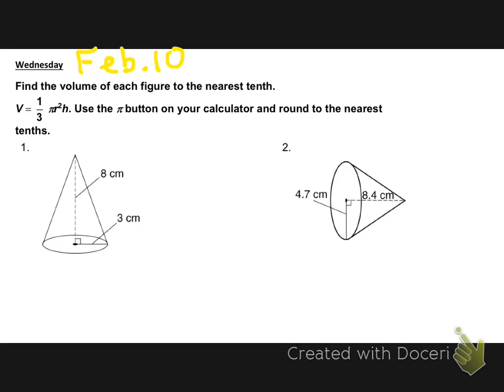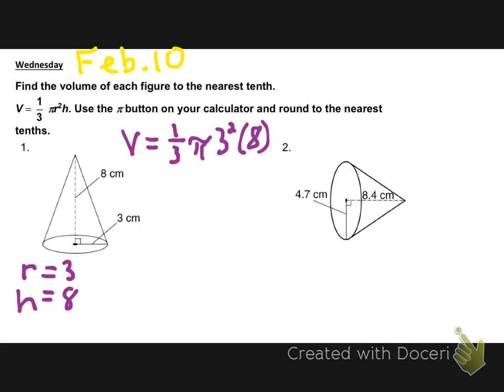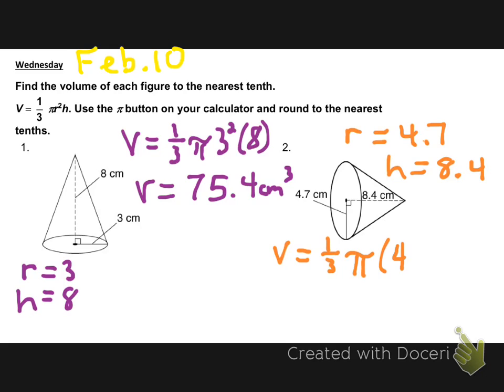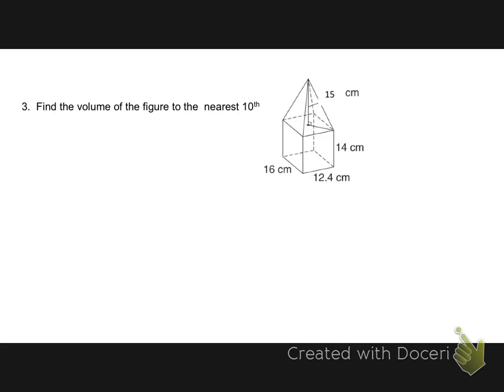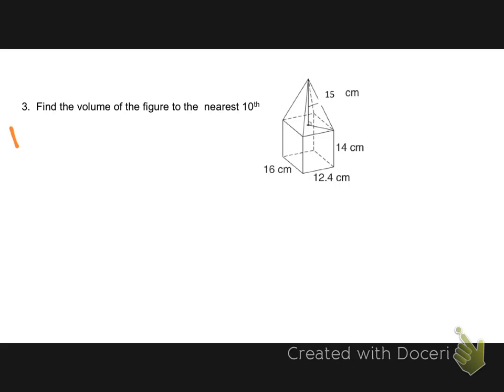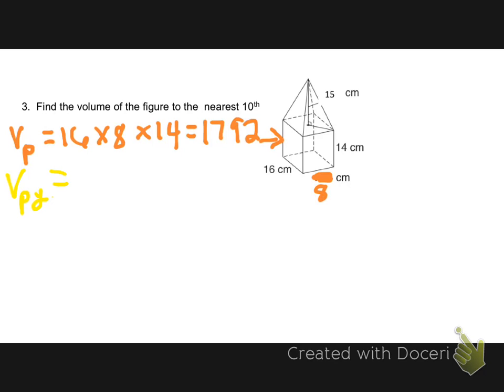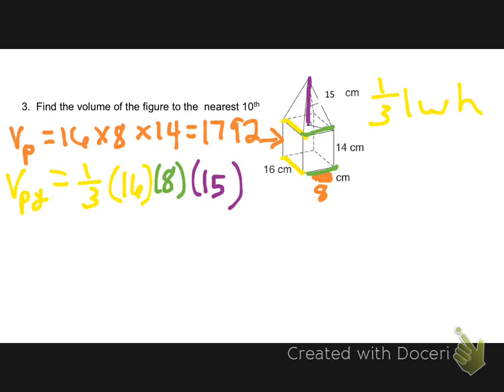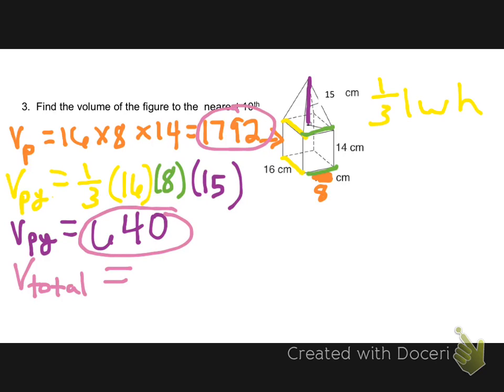PSL Wednesday 2/10